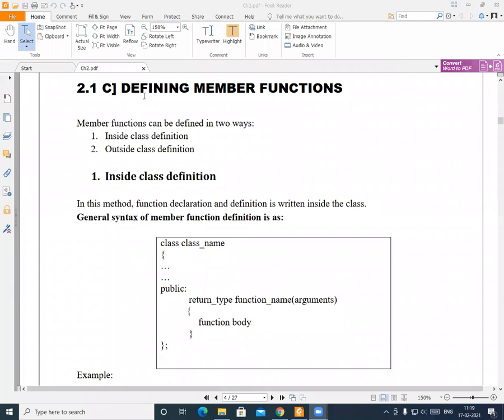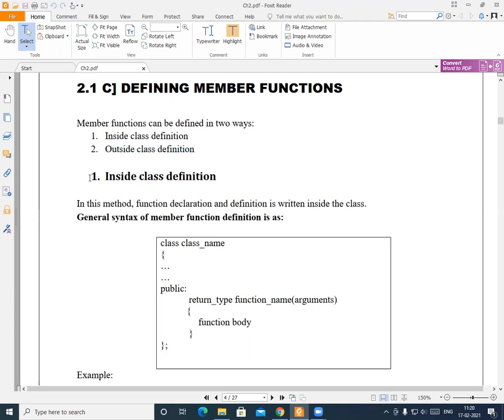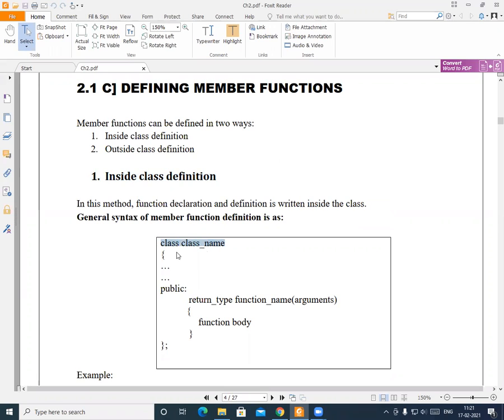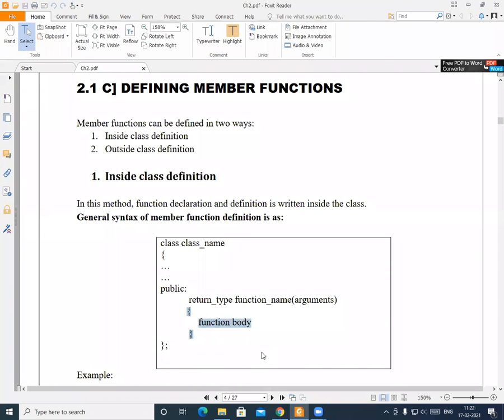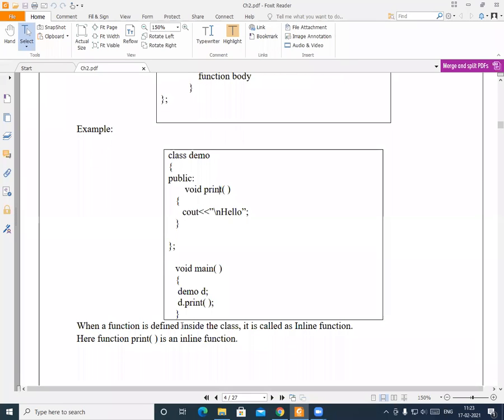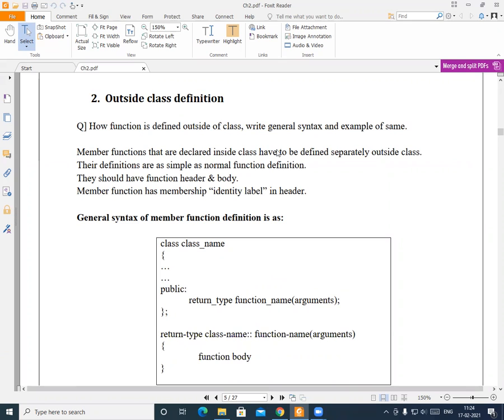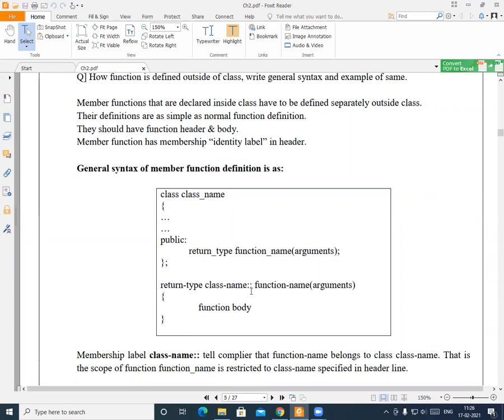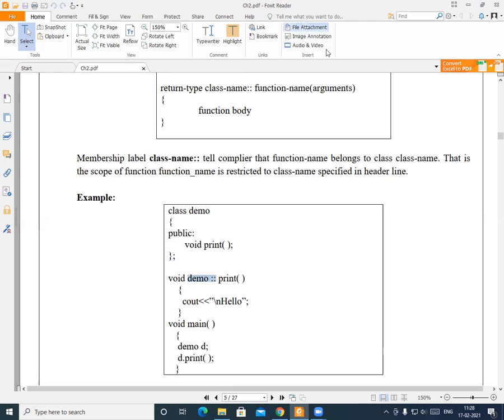AdsulPolytechnic_Computer_3I_OOP_Le 14_Member Function Definition (Inside and Outside Class)